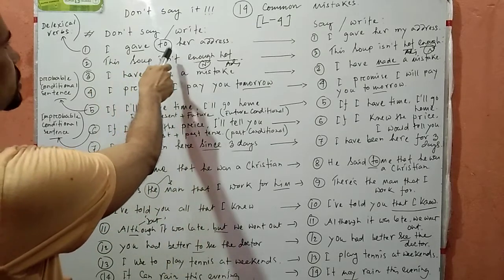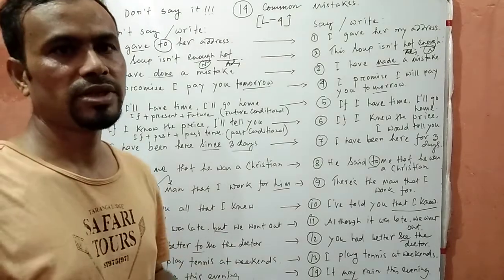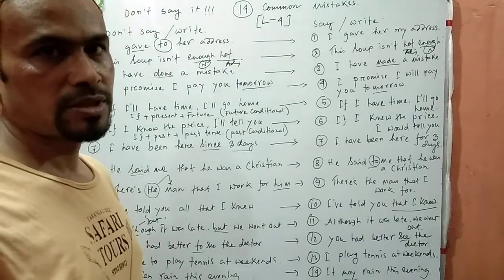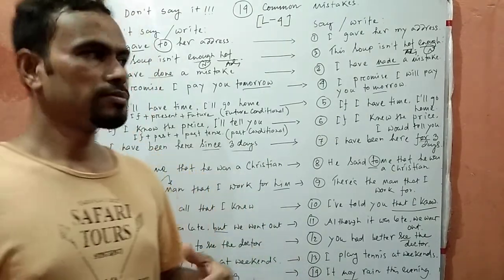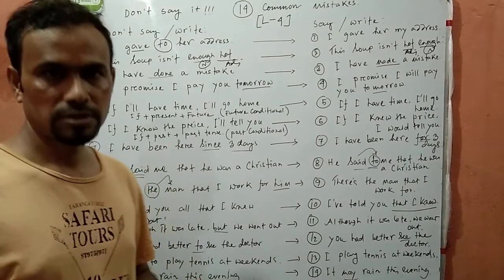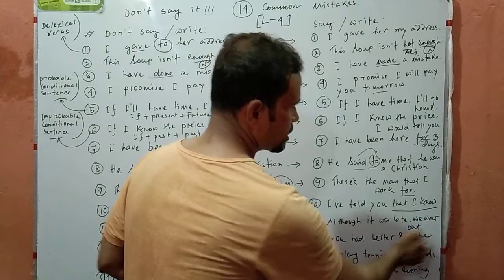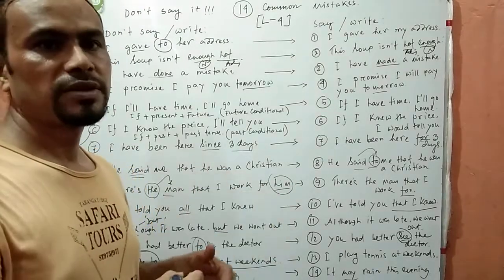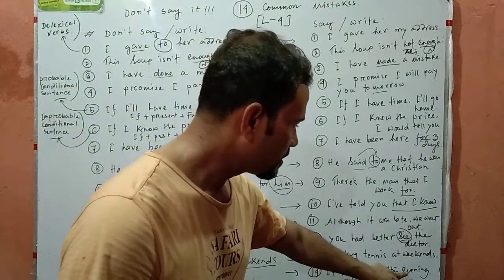Don't say it!!! 14 Common Mistakes [Lecture-04] with AMAZING SOLUTIONS.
Don't say it!!! 14 Common Mistakes [Lecture-04] with AMAZING SOLUTIONS are used a lot. Specially this vedio is made only for the intermediate students not for the beginners. The students who are intermediate often do mistakes . I think this vedio would help them a lot regarding their Common Mistakes Problem. Also This video would help them a lot who are very much weak in English Speaking, Writing & in managing office work. If we have necessary information is about Common Mistakes that we use daily, we can bring solution quickly. I think this vedio would help you a lot regarding your expectation.

Also
You can find my videos by clicking the links which are as below 👇